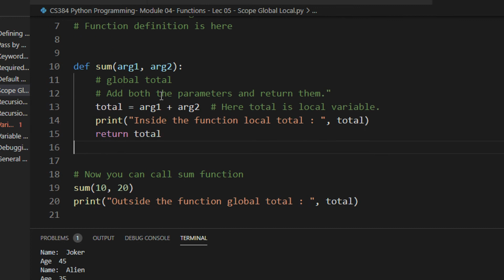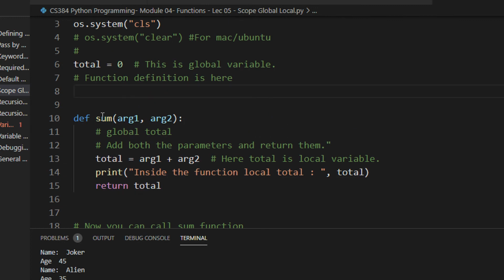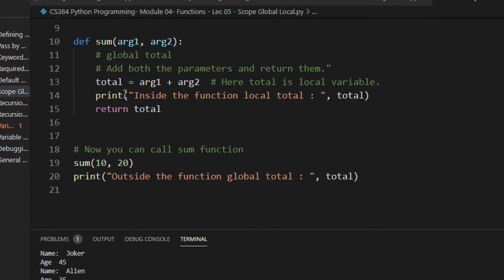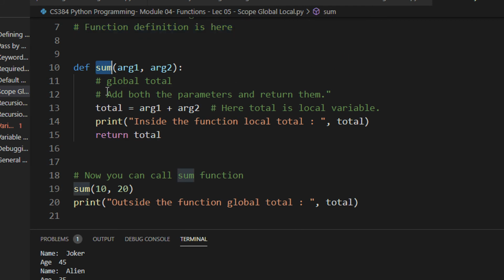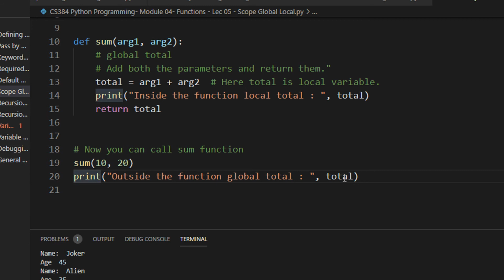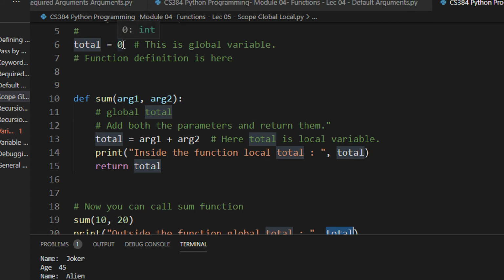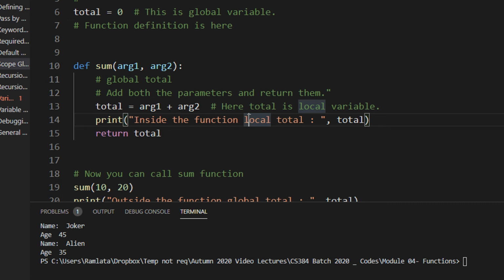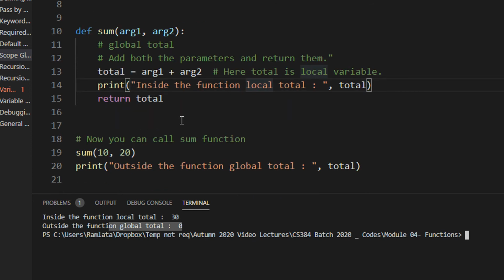CS384 Python Programming Module 04 Functions Lec 05 Scope Global Local